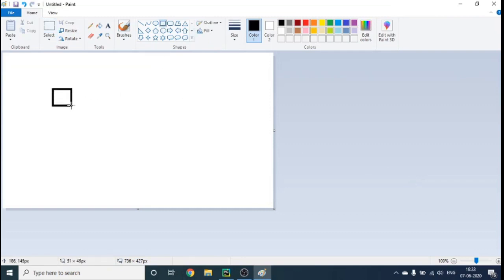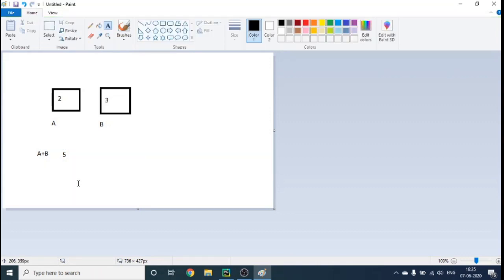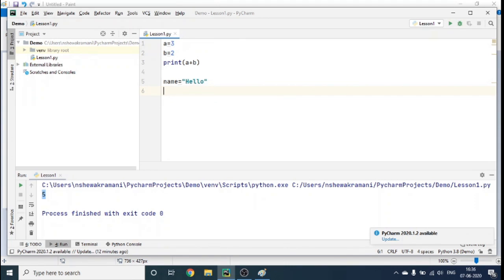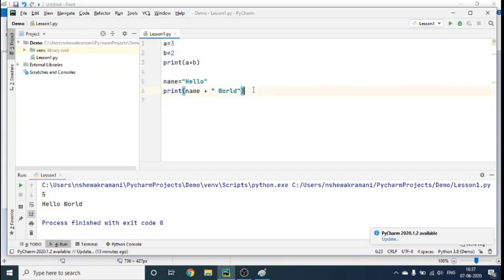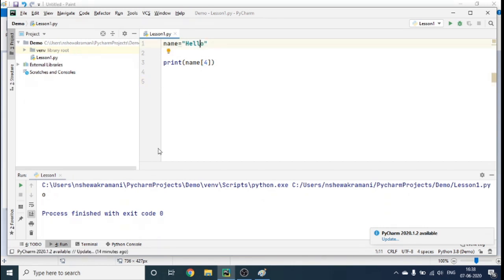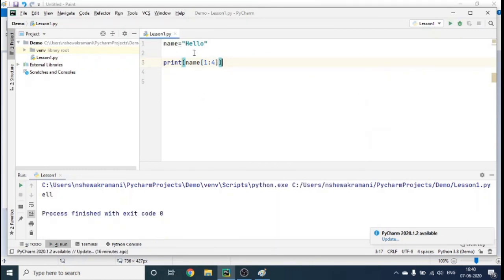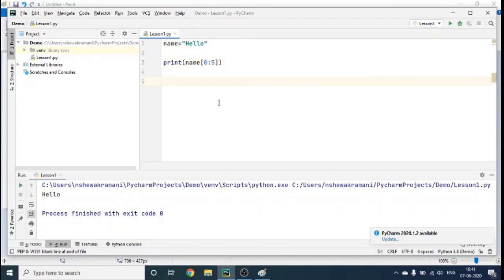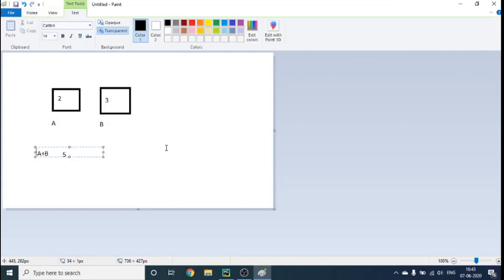#3 Variables in Python